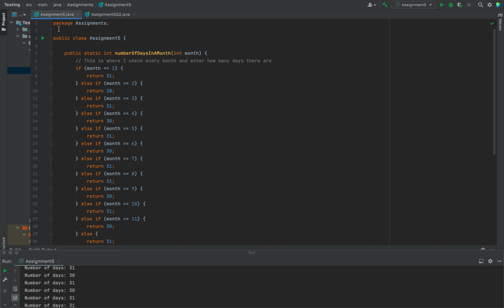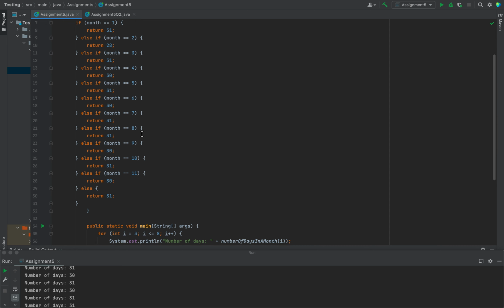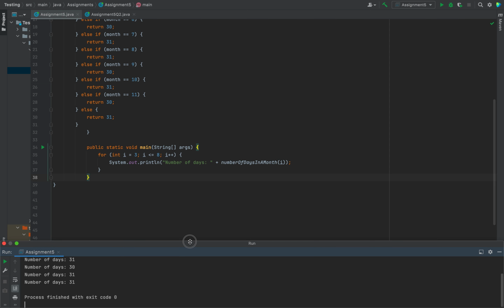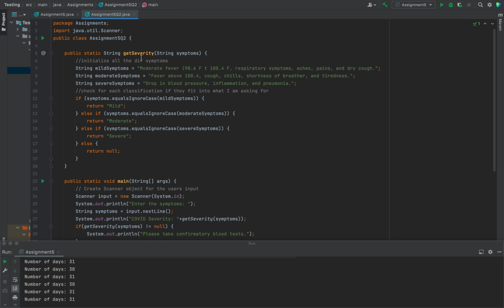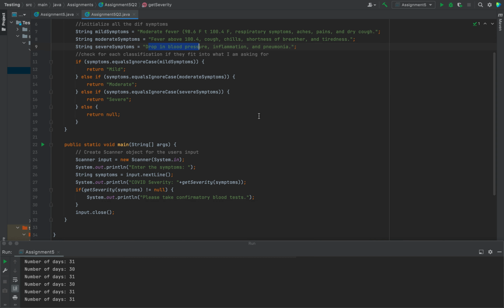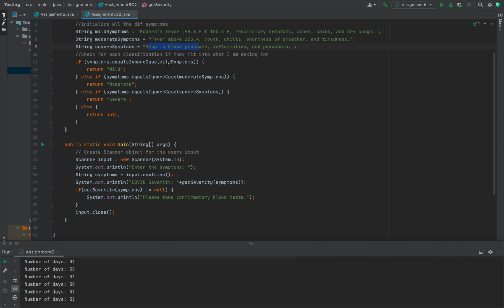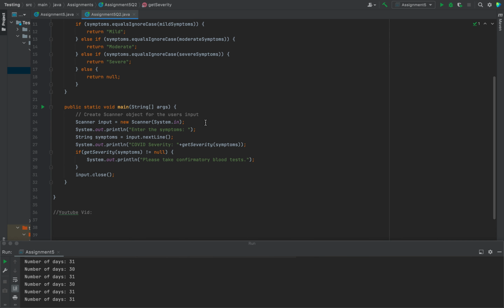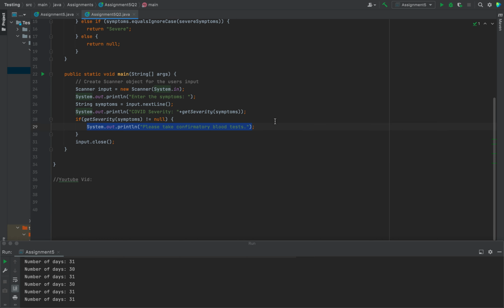Coding Explained: Assignment 5 Questions 1&2